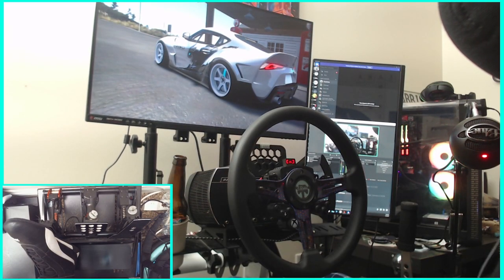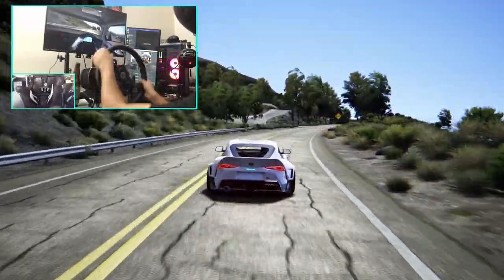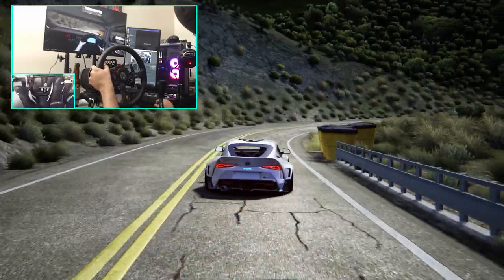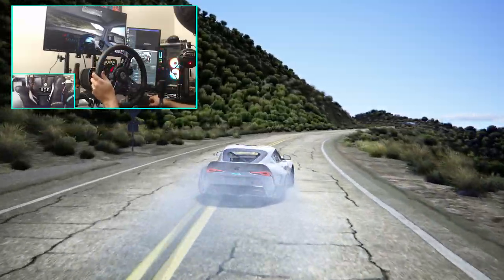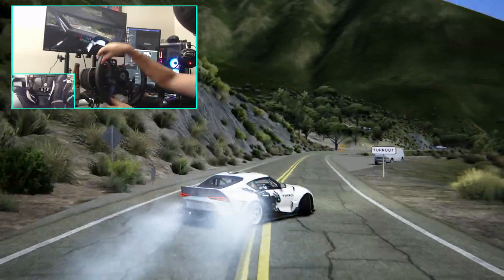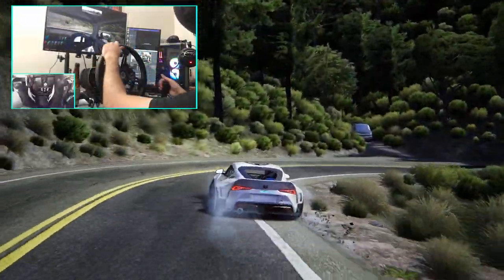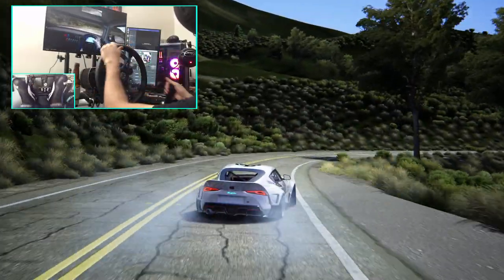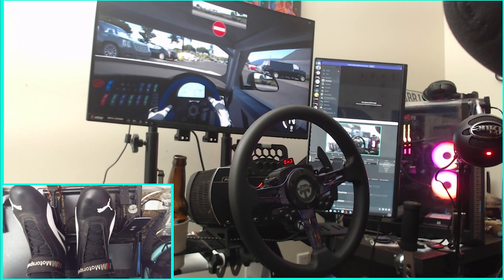First runs through Pacific Coast Highway - Final send of the A90 in this form - wheel / pedal cam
Pacific Coast Highway download